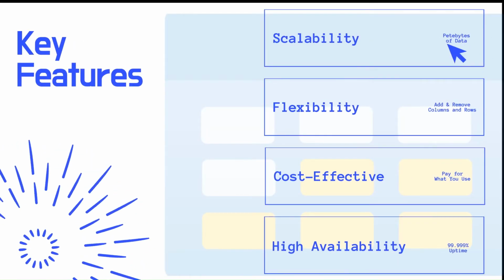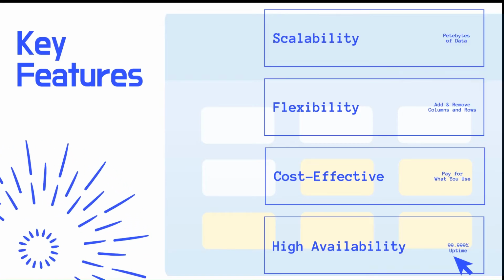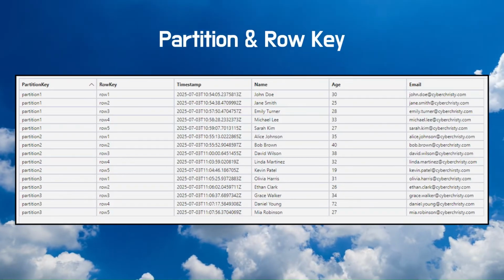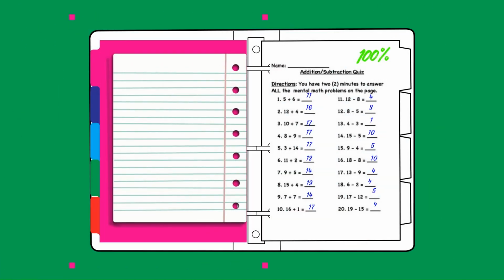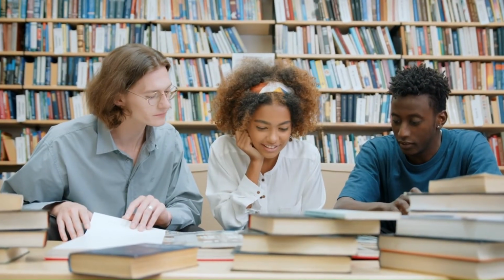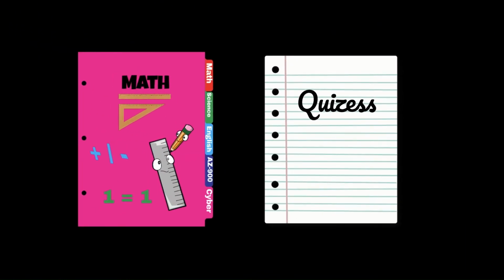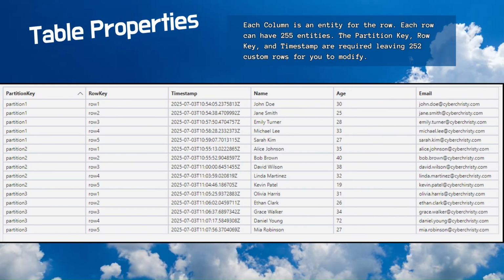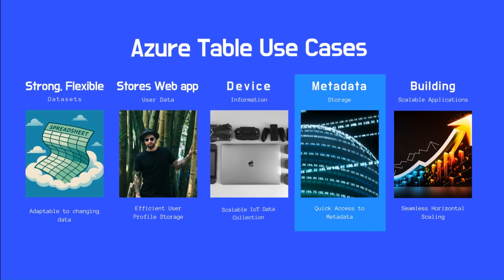What are Azure Tables (2025) for the AZ-900 Exam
Azure Tables: Fast facts for AZ-900
✔  Azure Tables = NoSQL datastore for structured, non-relational data.
✔  Massive scale, flexible design, cost-effective, 99.999% uptime.
✔  Key exam tip: Know Partition Key (groups data) + Row Key (unique ID).
✔  Perfect for web app data, device info, and scalable apps.
✔  Ideal for beginners, career changers, cybersecurity starters, and people expanding their current capabilities.

Master the basics—move up in tech and cyber.

✔  This video supports the AZ-900 exam prep for Microsoft Azure Fundamentals.

🚀 Get Ready for Success! Explore our curated YouTube playlists and Udemy courses for additional practice questions, quizzes, and interactive learning. Whether you're new to cloud computing or looking to refine your skills, these resources will boost your knowledge:

✅ AZ-900 Prep
✅ Questions
✅ Exam Readiness

Rate our Udemy courses 5 stars to show your support and motivate us to keep creating quality content!

Skip to the sections you want to learn about, from tier comparisons to exam tips! Chapters are listed in the video description to maximize your study time.

00:00 Introduction
00:15 Learning Objectives
00:30 What are Azure Tables?
00:45 Key Features of Azure Tables
01:14 Entity
01:29 Partition Key & Row Key
02:44 Table Properties
02:55 Azure Table Use Cases
03:12 Exam Tips
03:33 Thank You for Watching

⌚ SCHEDULE:
No Schedule